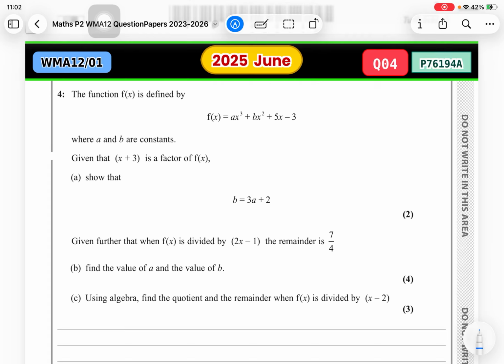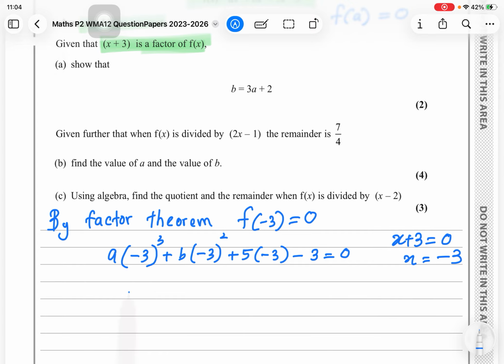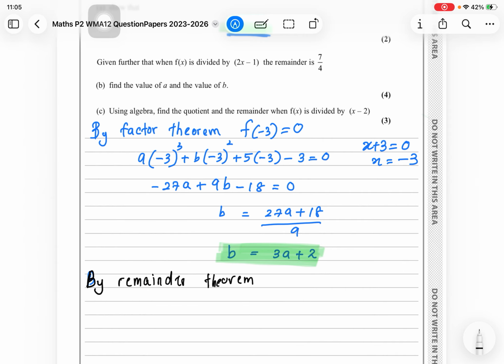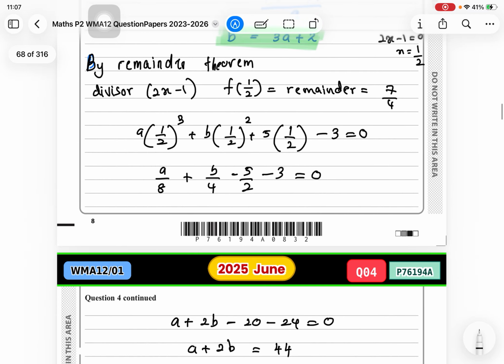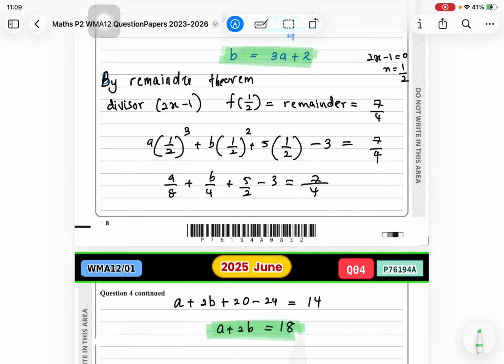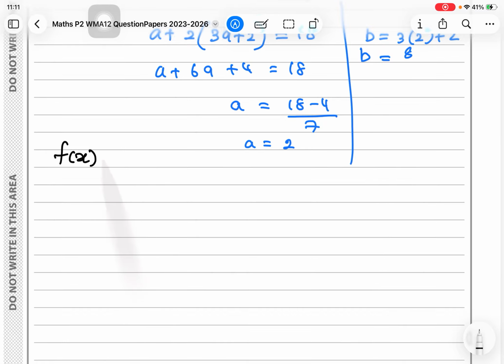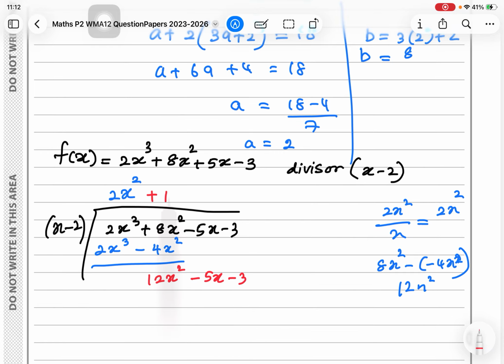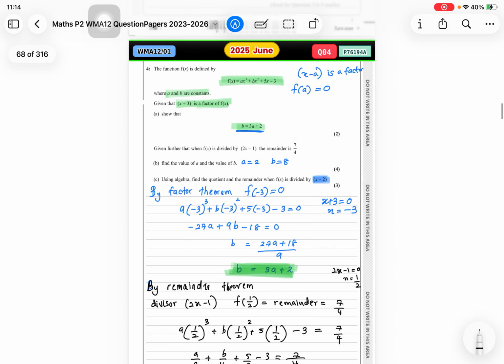WMA12/01 | P2 JUNE 2025 | Q4 Explained Step-by-Step | P76194A | Edexcel Pure Math | IAL Maths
In this video, I explain Question 4 from Edexcel IAL Pure Mathematics P2 (WMA12/01) June 2025 paper step-by-step.

📌 This video is part of a full series covering all questions from June 2025 Pure Mathematics 2.

WMA12-01-P2-June-2025-P76194A-Q4-Explained-Edexcel-Pure-Maths